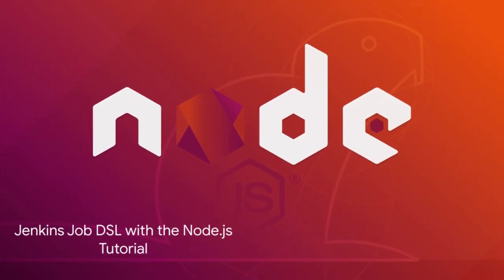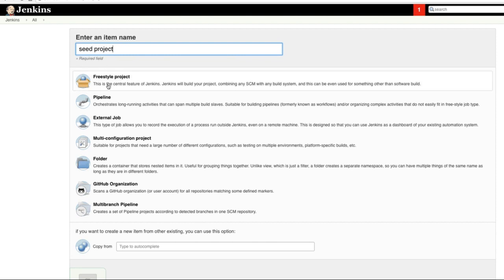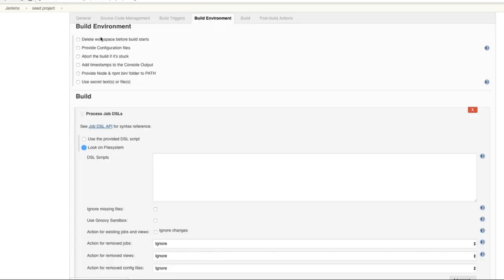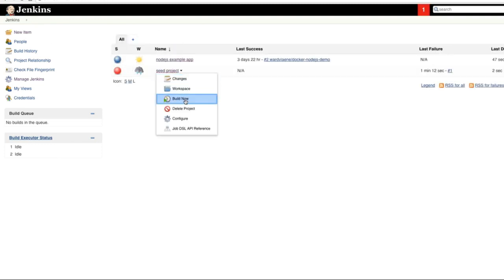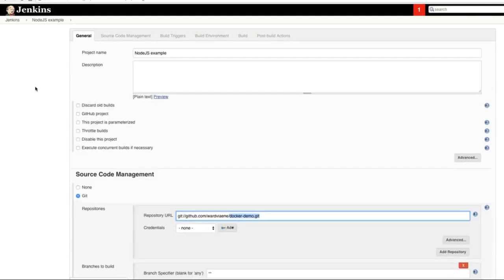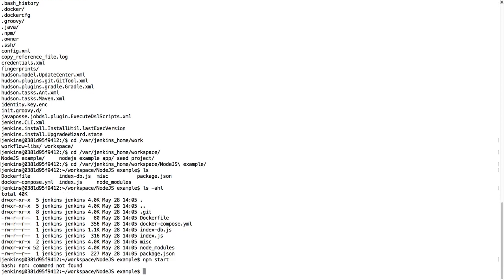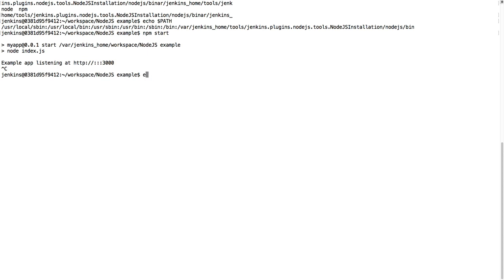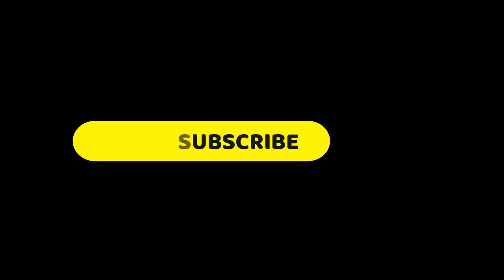Jenkins JobDSL with the Node.js (TECHTICAL TUTORIALS)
Jenkins is an open-source automation server that automates the repetitive technical tasks involved in the continuous integration and delivery of software. Jenkins is Java-based and can be installed from Ubuntu packages or by downloading and running its web application archive (WAR) file — a collection of files that make up a complete web application to run on a server.

In this tutorial, you will install Jenkins under Ubuntu machine over Digital Ocean droplet, and using that repository to install the package with apt.